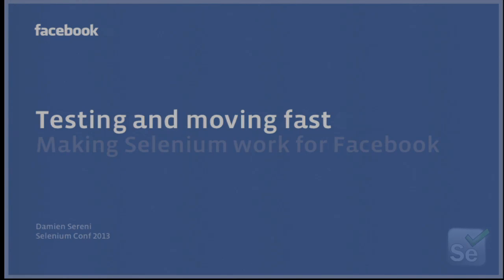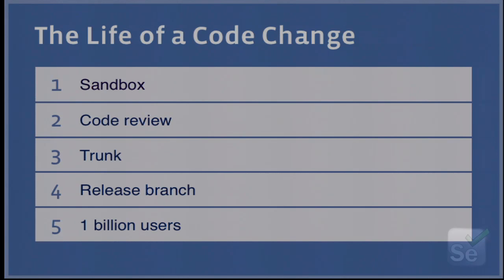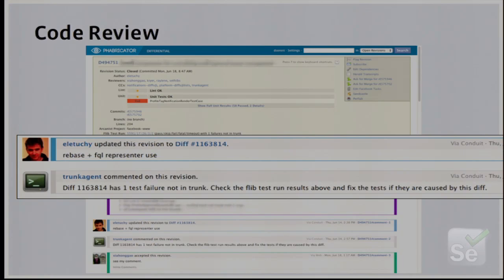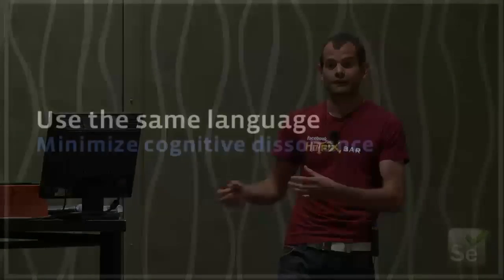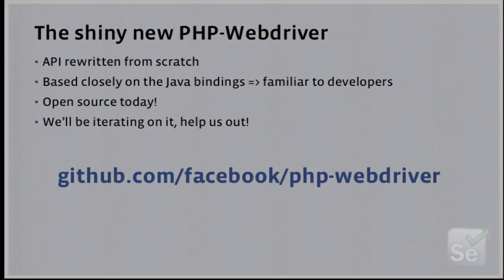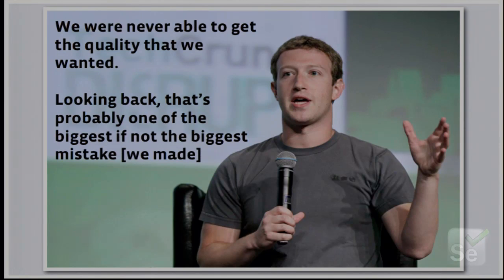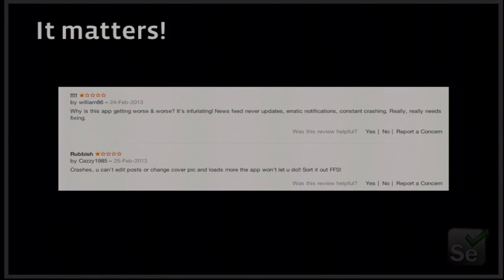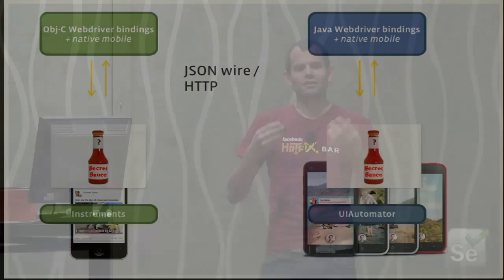Damien Sereni, Testing and moving fast making Selenium work for Facebook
6/12/13, Track A, 140pm -- 215pm